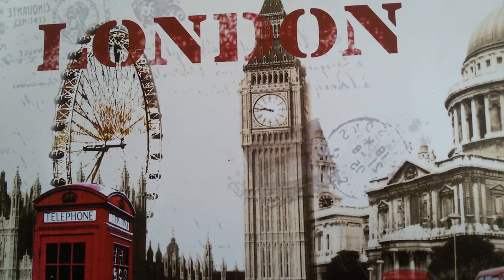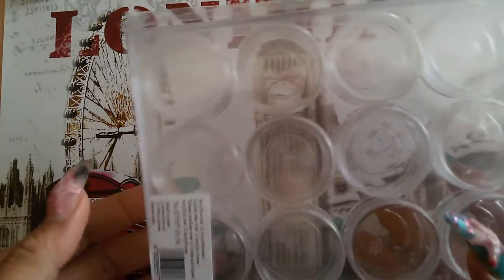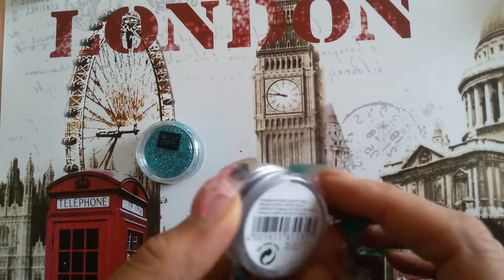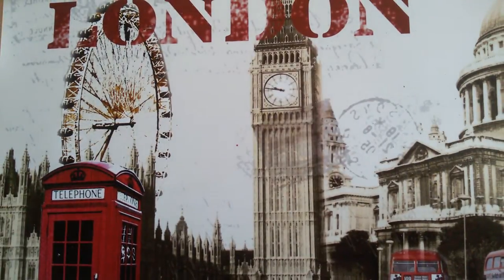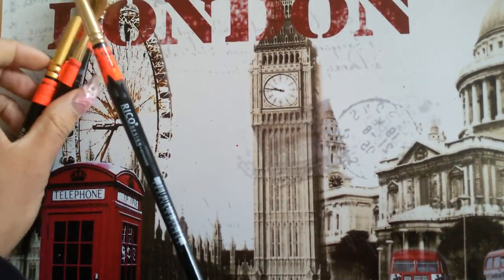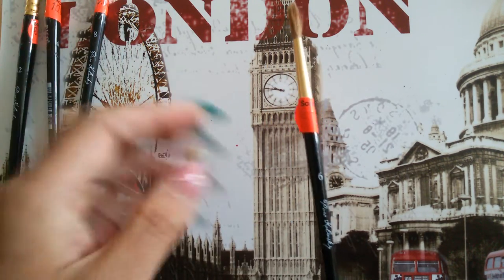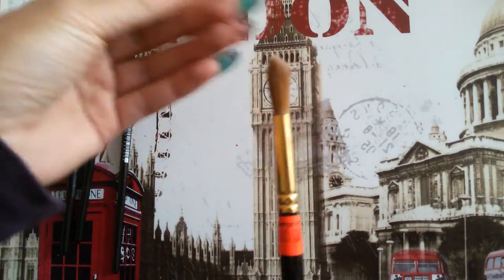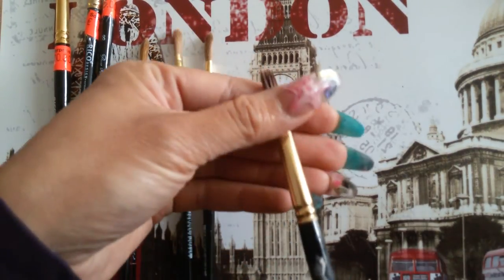Random Haul different places :)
I got some awesome things I wanted to share with u ladies and please excuse when I am sometimes searching for the words lol. Hope u like it ;) tfw